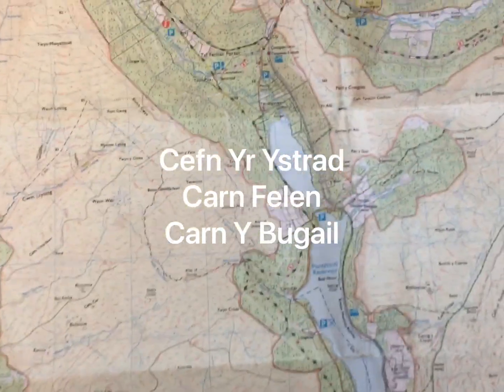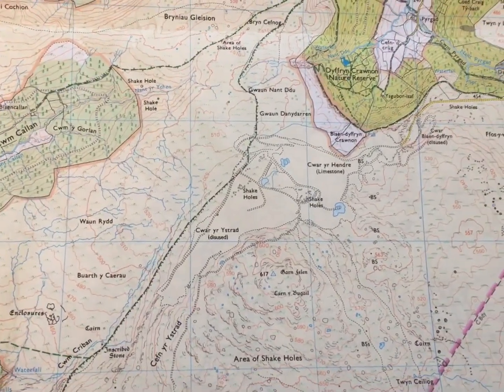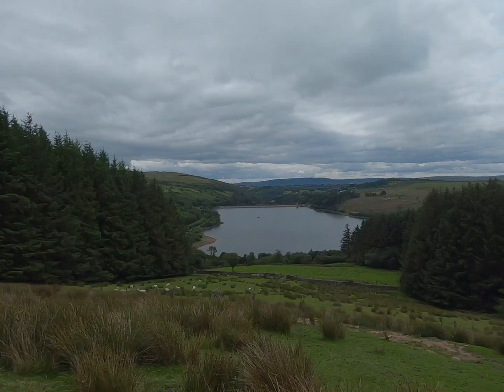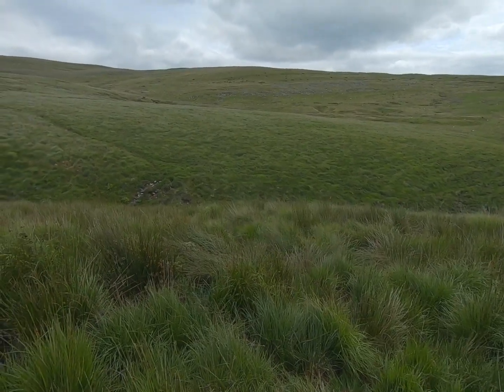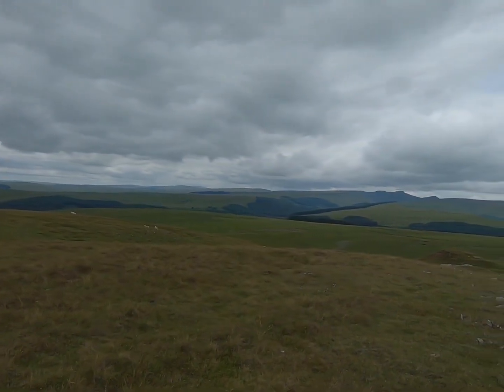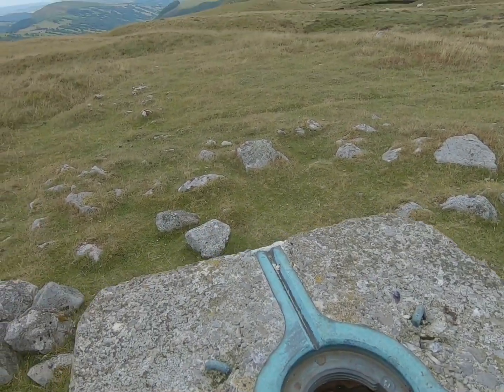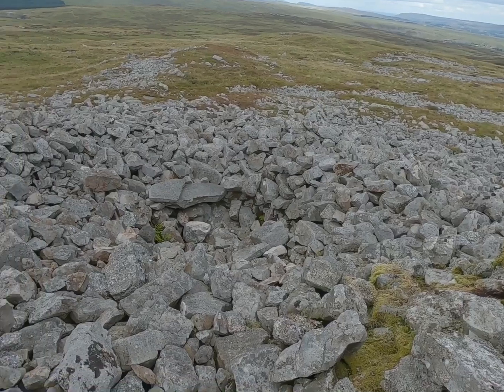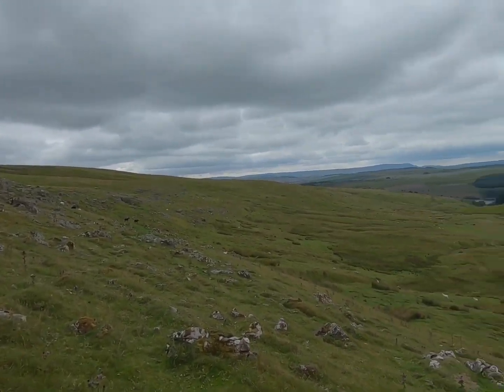Cefn Yr Ystrad - Wild Central Brecon Beacons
A walk into the wilder more remote aspect of the Brecon Beacons, Cefn Yr Ystrad offers amongst the best expansive views of the National Park. Rough and boggy moorland terrain, often pathless. Walk from Pontsticill reservoir. Explores two enormous summit cairns , Carn Felen & Carn Y Bugail